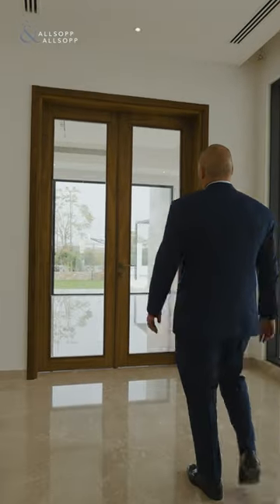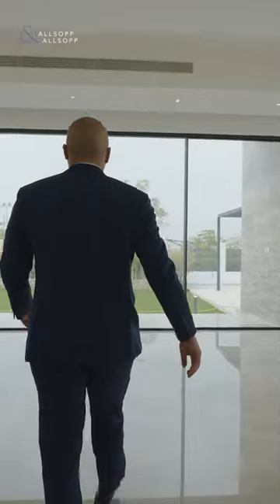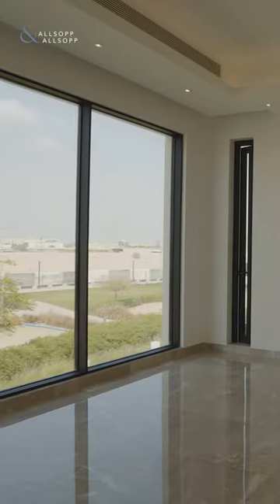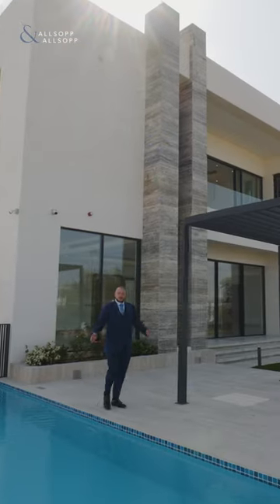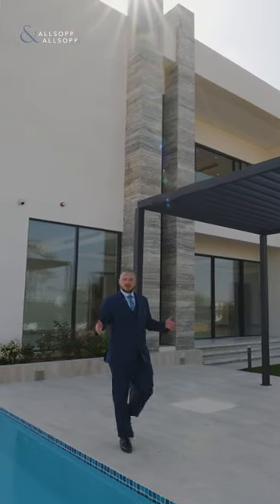Vacant on transfer chic 6 bedroom mansion in Dubai Hills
This chic 12,232 sq.ft 6 bedrooms mansion vacant on transfer for sale. Finance available for this property through Allsopp & Allsopp mortgage services.